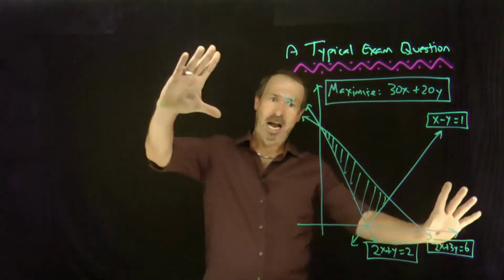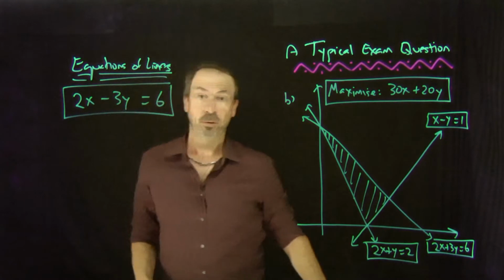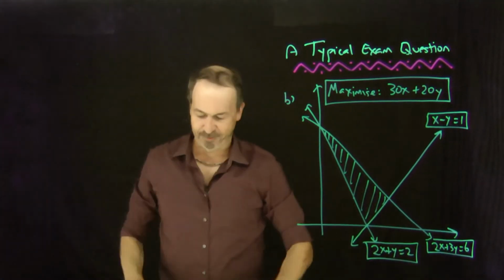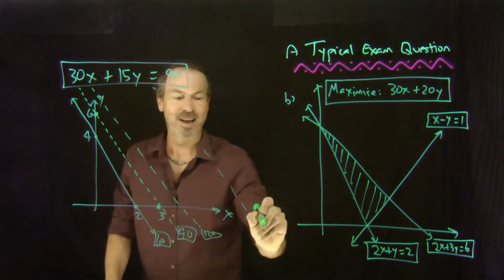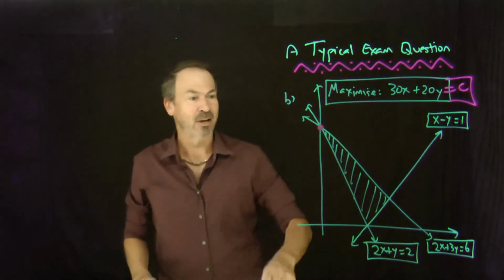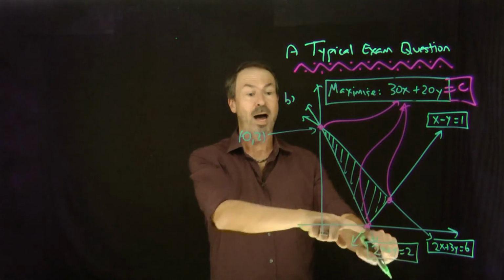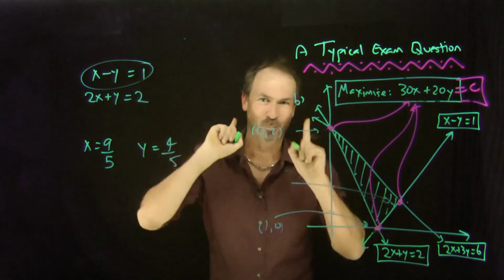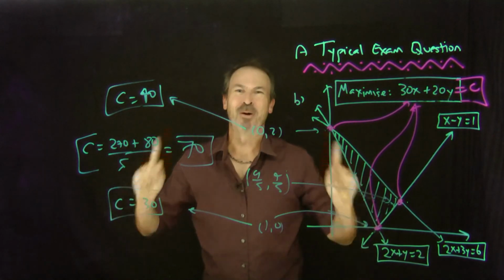Quick Informal Video: TZ Exam Questions on Linear Programming_Part 1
I was asked by some teachers to give my quick thoughts on national exam-type questions in mathematics. I hope this helps.